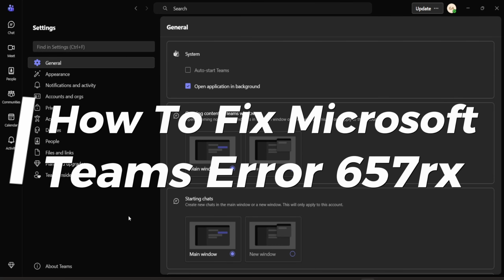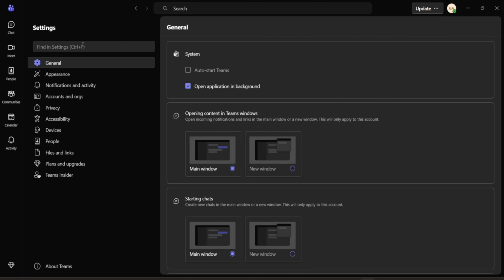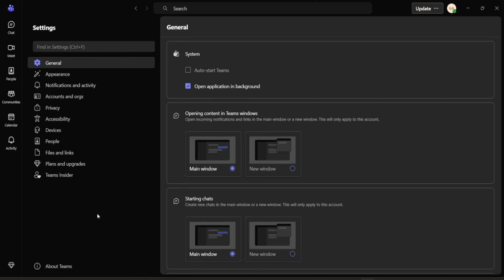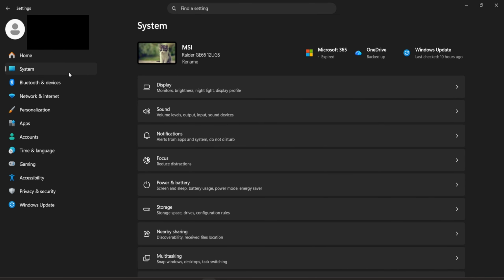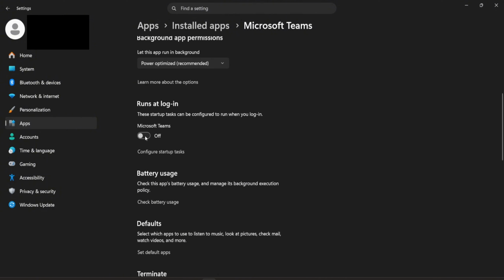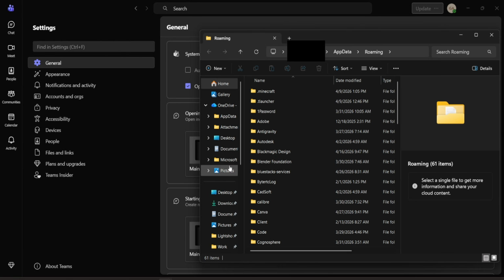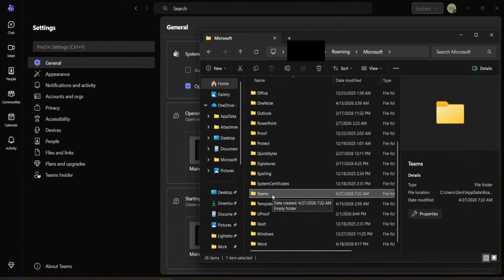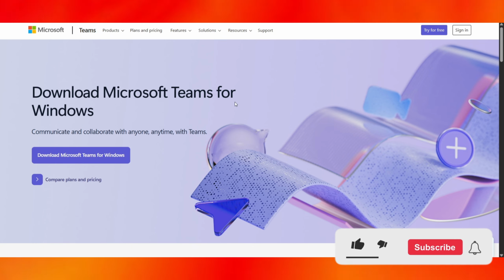How To Fix Microsoft Teams Error 657rx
In this video I show you How To Fix Microsoft Teams Error 657rx.